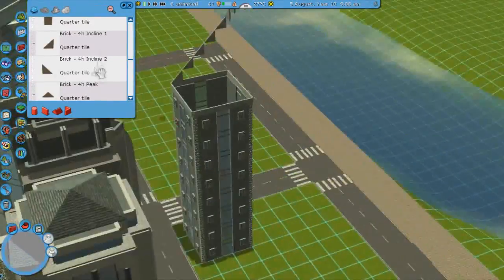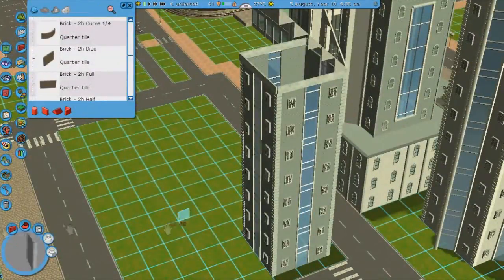RCT3 Silver City - Episode 11 - New Skyscraper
The last episode recorded on my old laptop (which has a name, by the way, sorry Harley Parker for calling you 'old laptop'). So this is the last we'll probably see of it. But probably not, I'll probably still record on it on occasions.

Anyway, time to listen to Jenna Rose again.